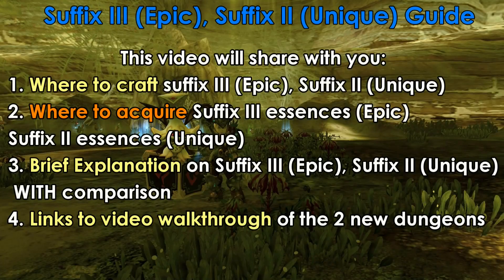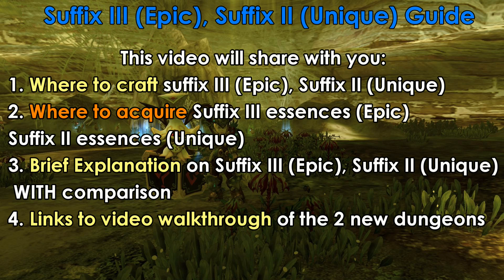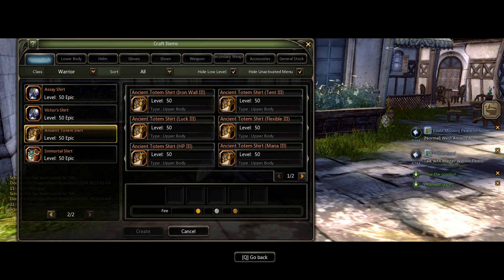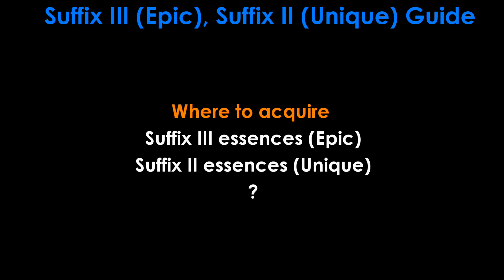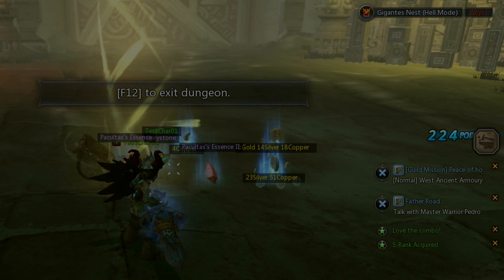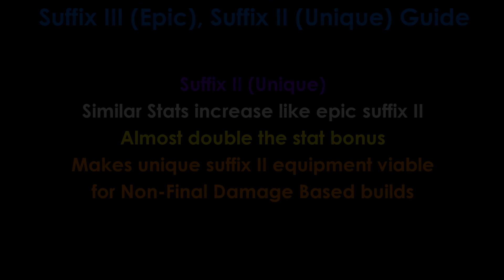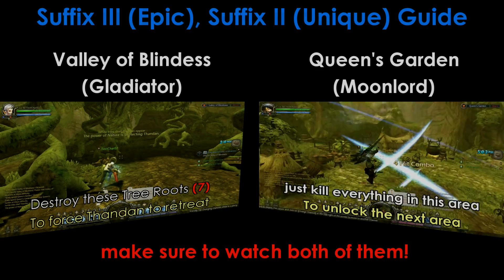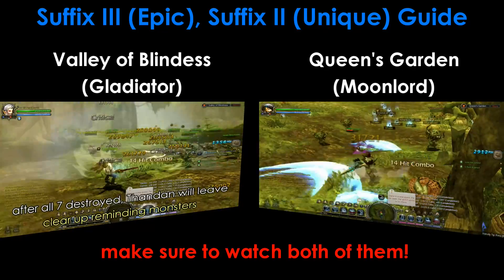Dragon Nest SEA - Suffix III (Epic), Suffix II (Unique) General Guide ~ !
Many useful tips and tricks pointed out in this video including boss skills that you should watch out for especially if you're soloing!

Cheers,
AikawaKazu
TEGaming